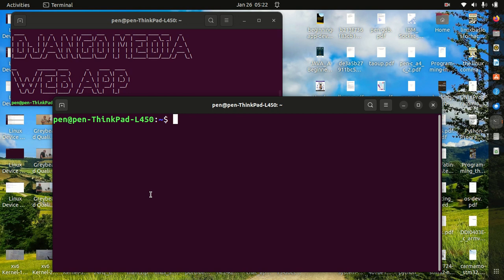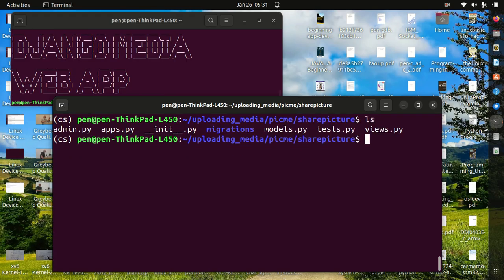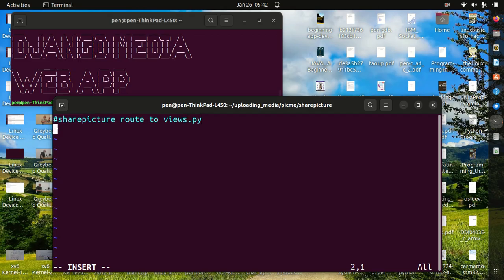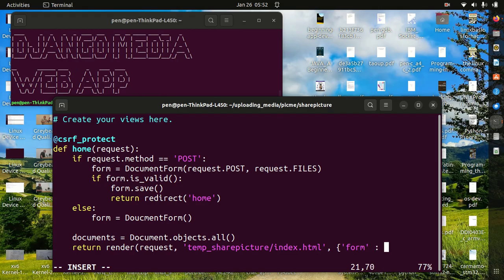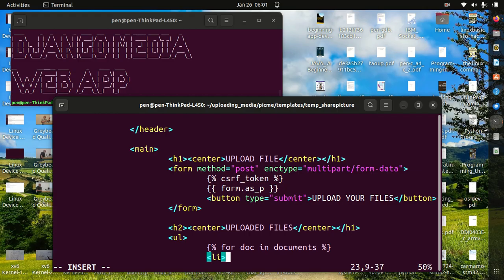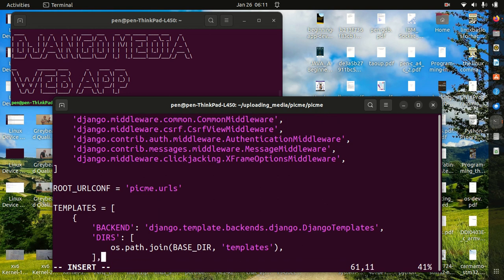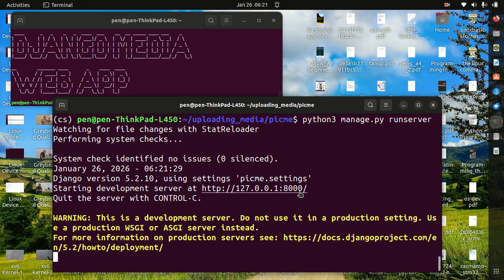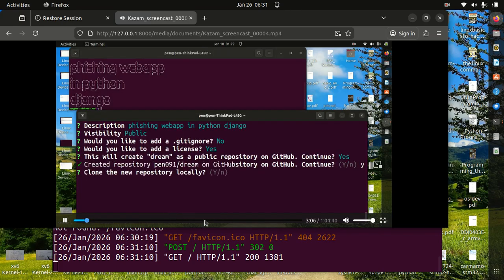Simple file Upload in realtime using Django python